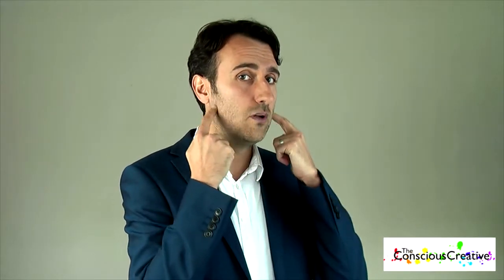Leading Change - Public Speaking - Video 3 - Lee Johnson